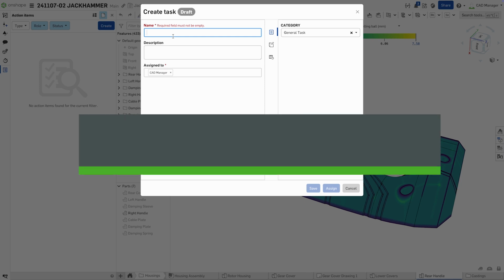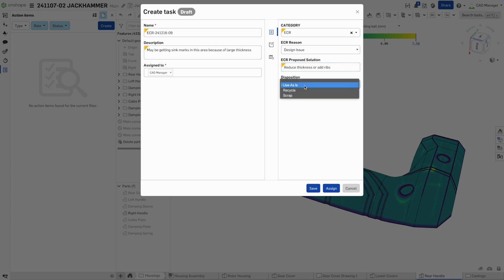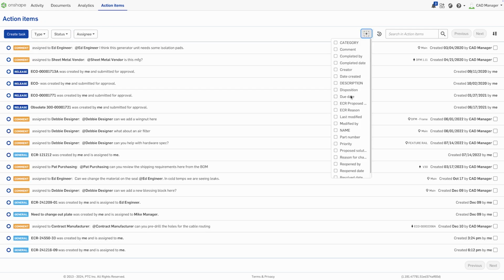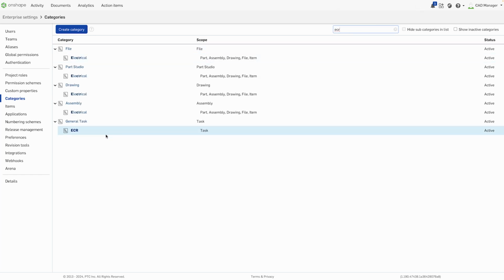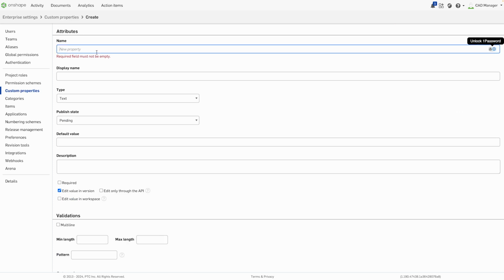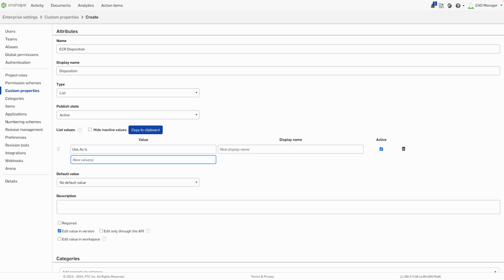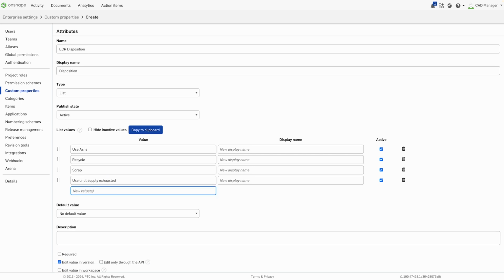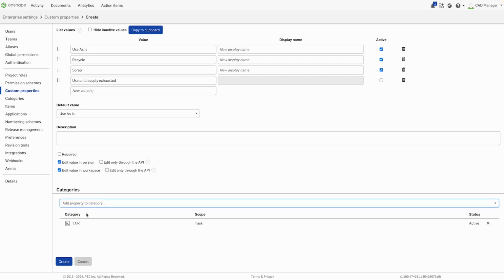Customizing Task Management in Onshape - Tech Tip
Learn how to streamline your engineering change process using Onshape’s powerful task management features. This tutorial shows you how to create a customized ECO workflow by setting up specialized task categories and properties in your company settings.